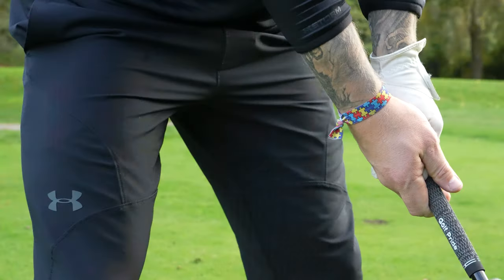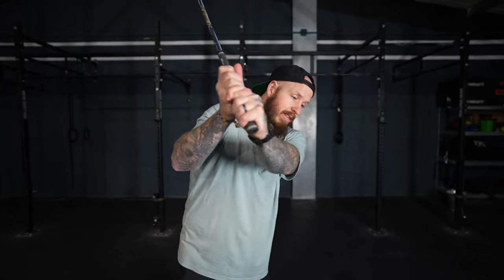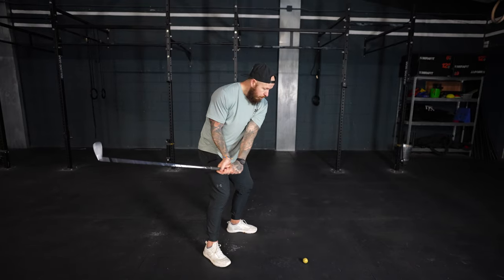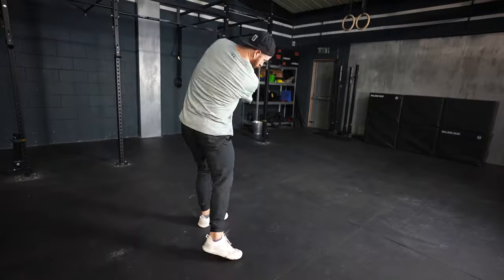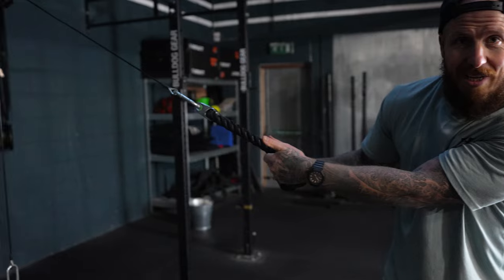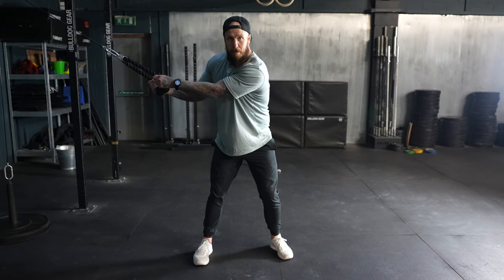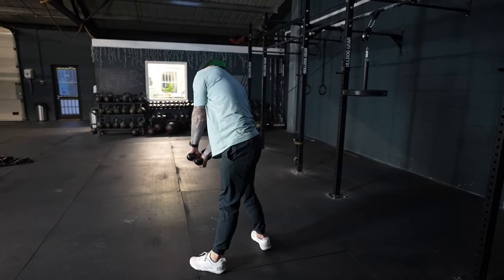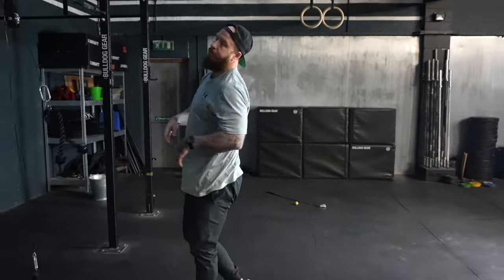1 Cable Exercise, 5 Minutes, NO More Over the Top!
That's it golfers, this one movement can change how you hit the ball and how you move your body!

Which is HUGE! In your golf swing, if you have a poor transition (a lot do) the common problem is the club gets 'Over the Top' which with the driver is going to be more big slices that none of us need!

The Fix? A consistent in to out swing path and golf fitness has the answer!

This cable transition drill will help you rotate and load into the ball like never before and using a cable machine you can load this up to build, strength, power and stability as well as consistency in your game!

Get int the gym this weekend and make real progress with your swing!